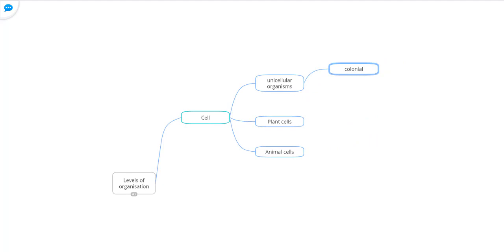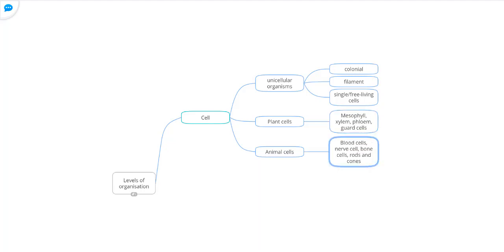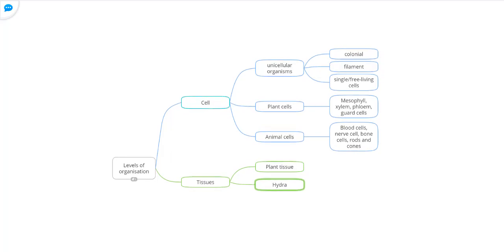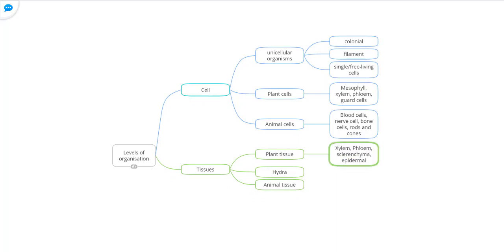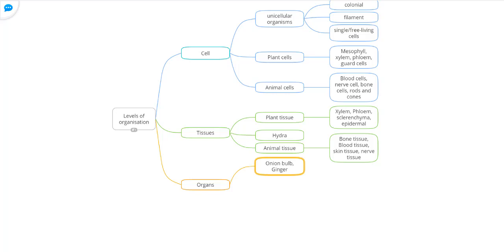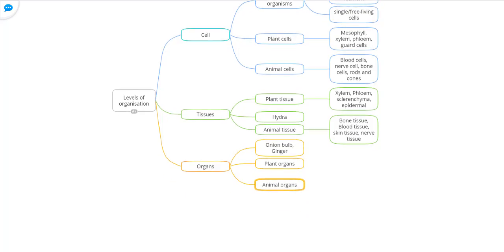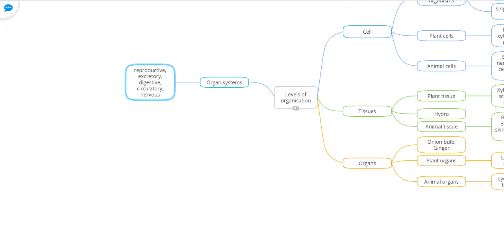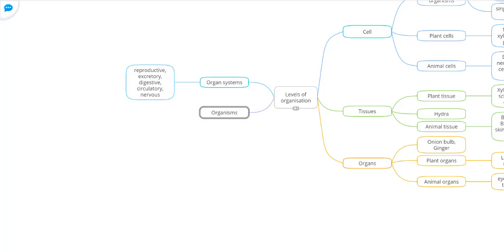JAMB/WAEC BIOLOGY Levels of Organisation Mind Map